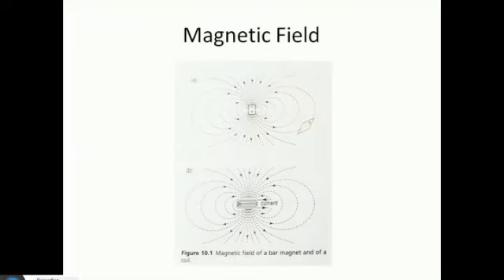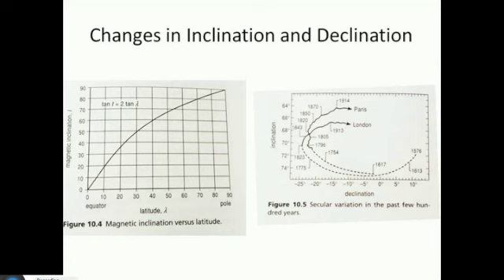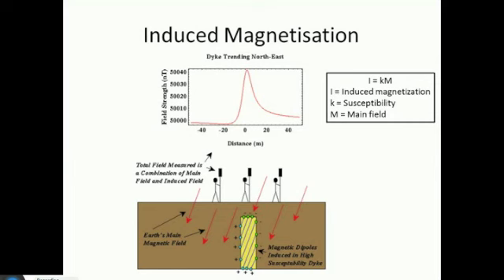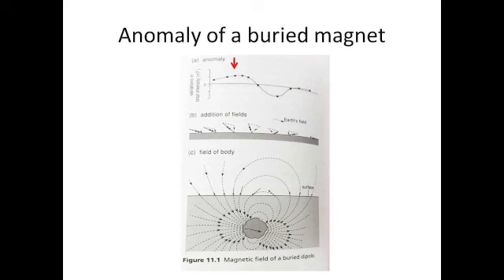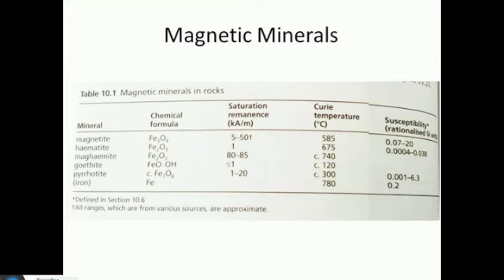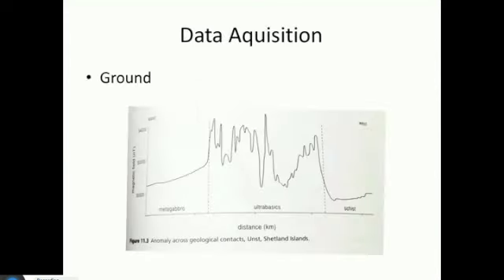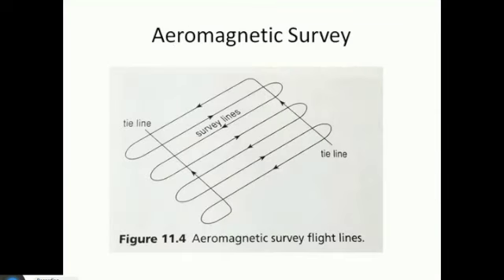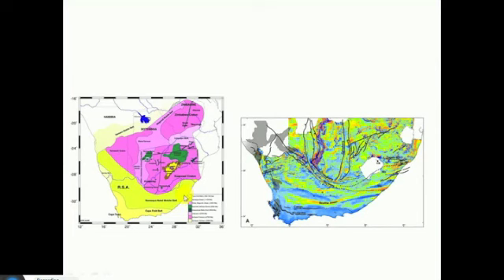Wits University - Phys 3 - Magnetic Lecture No 2 (2016)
This video includes:
Theoretical background to the field of magnetic with some worked examples

Figures were taken from:
1. "Looking into the Earth" by Alan E. Mussett and M. Aftab Khan
2. "Geophysics for the Mineral Exploration Geoscientist" by Mike Dentith
3. Society of Exploration Geophysics (SEG) magnetic notes

Problems were taken from:
1. "Looking into the Earth" by Alan E. Mussett and M. Aftab Khan
2. "Geophysics for the Mineral Exploration Geoscientist" by Mike Dentith